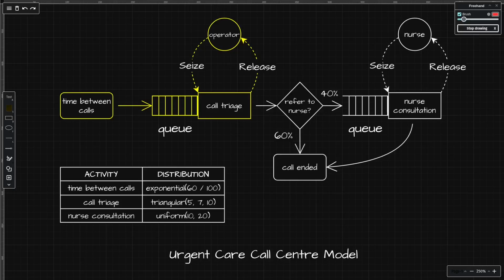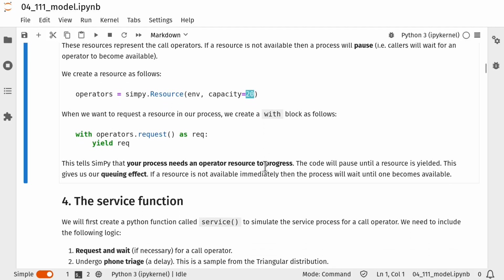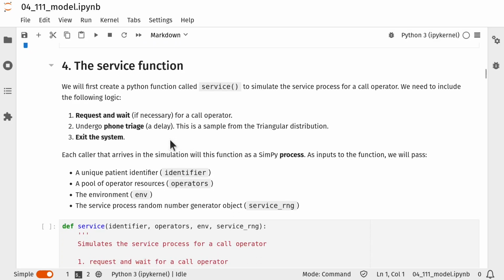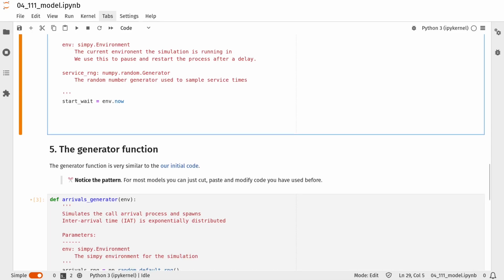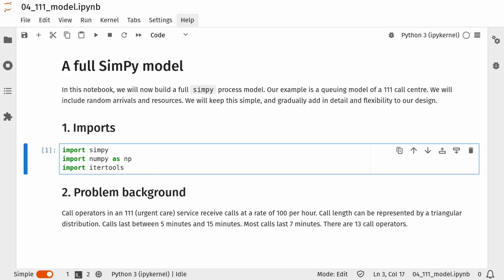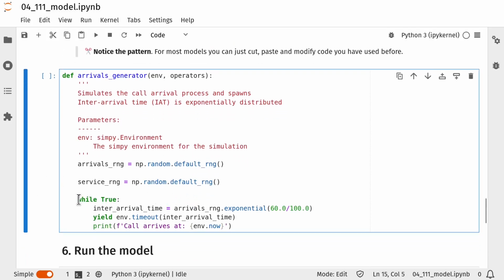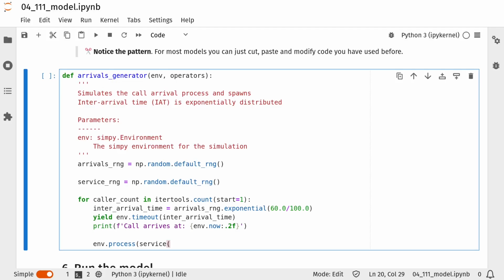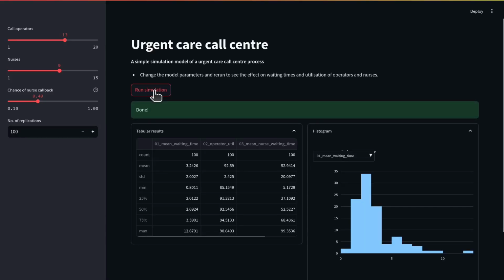SimPy Resources and Service Processes | Code your first DES PART 3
Simpy is a discrete-event simulation package in Python. This video will explain the basics of the simpy package and apply it to modelling resources and the triage process of an urgent care call centre.

Discrete-event simulation in Python! This series will teach you how to code a DES model in Python, numpy, simpy and streamlit.  and share some tips from about how to structure your sampling code in real studies.

👏 Thanks goes to the awesome simpy team! In the video I am using simpy 4.1.1

Chapters:
0:00 The task
0:42 simpy resources
2:24 service function parameters
3:53 service function code
5:26 a useful import
5:50 arrival generator modifications
8:35 running the model
9:33 Next steps